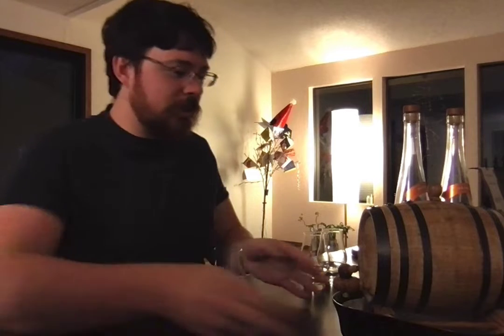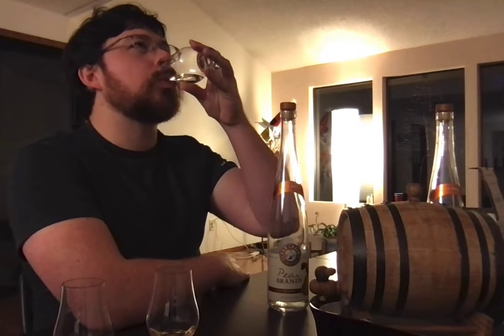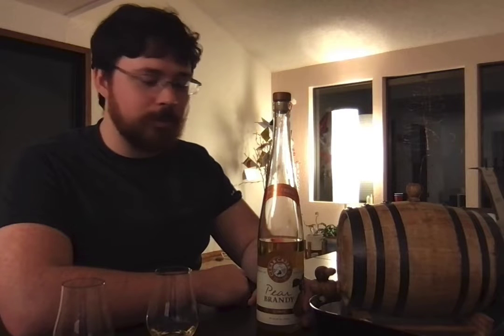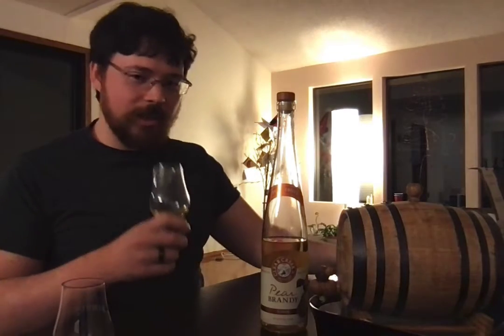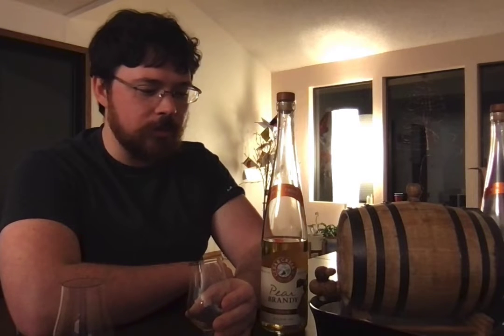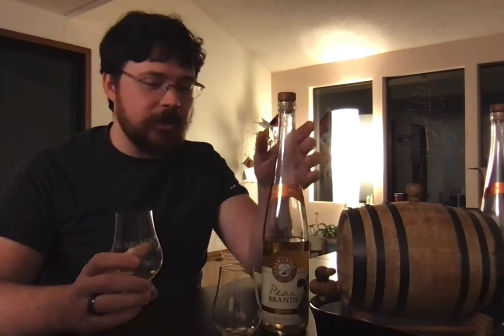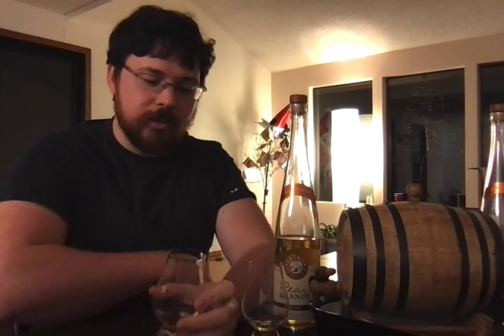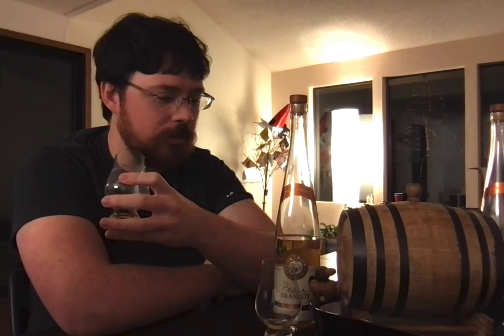GREAT SUCCESS! Clear Creek Pear Brandy aged at Home - Before & After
Originally recorded and uploaded April 12th, 2022, but unlisted until now, mainly because I forgot (but also the audio quality is really terrible). Nevertheless, a fun review of the barrel before & after!

After 155 days in my 2L barrel that previously held Bulleit rye, I've emptied the Clear Creek Pear Brandy out of the barrel (minus a significant Angel's Share) and given it side-by-side tasting of the before and after with some commentary about the process of working with a barrel at home along the way.

Doug (DemiTastes):
 - DemiTastes on Discord (in The Whiskey Lodge)